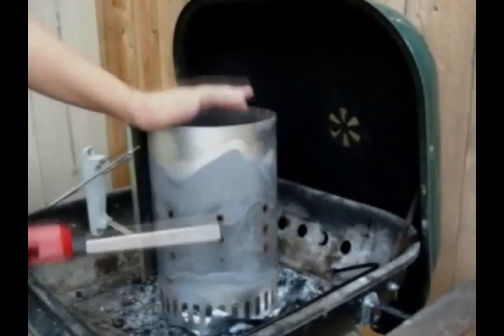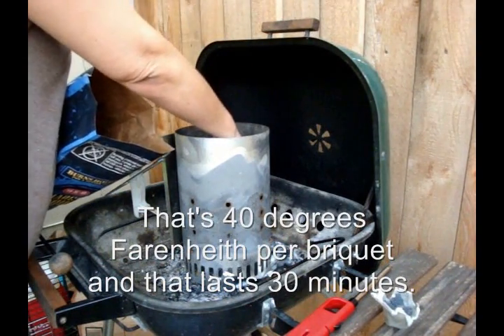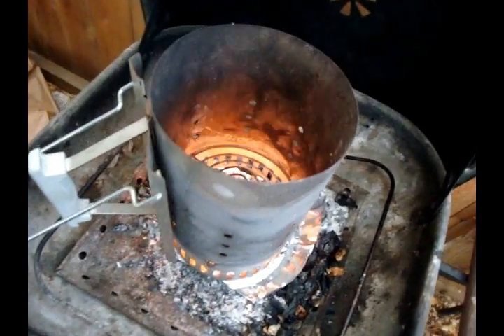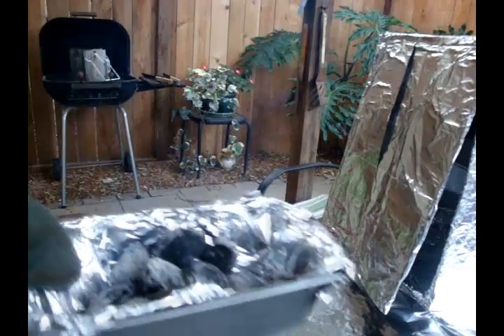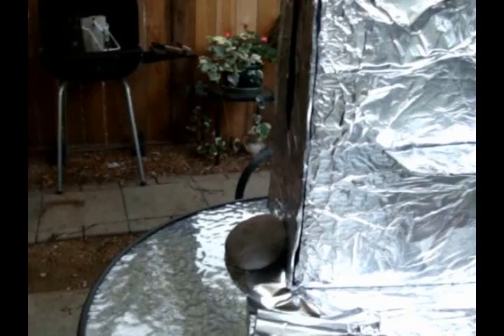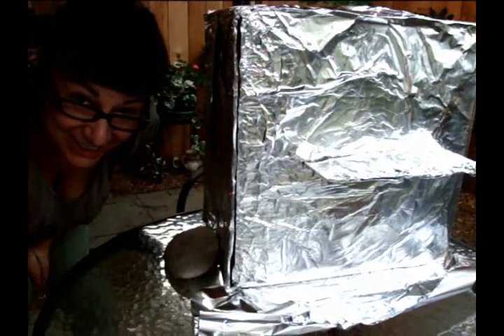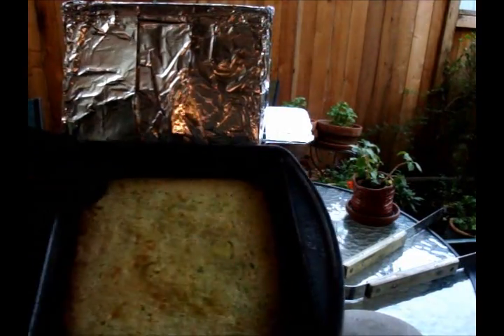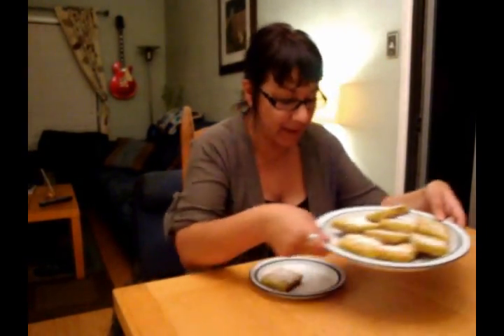How to Bake in a Scotch Oven (aka Box Oven)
Building on the last couple of videos, we're going to use our "scotch oven" to bake key lime squares in the great outdoors. This pretty primitive technology really works -- but your food will definitely have that "charcoal note" in it!